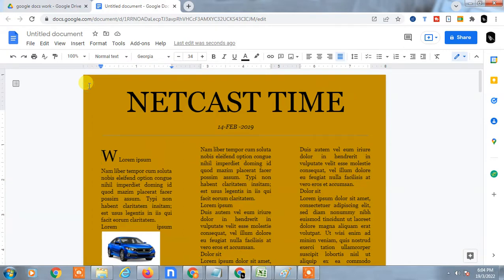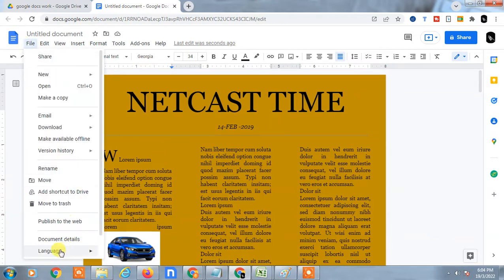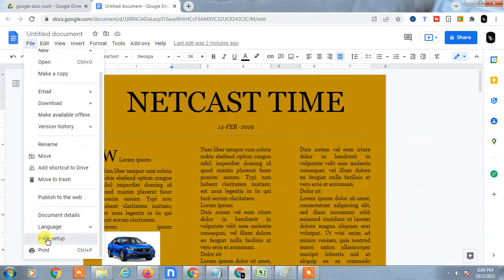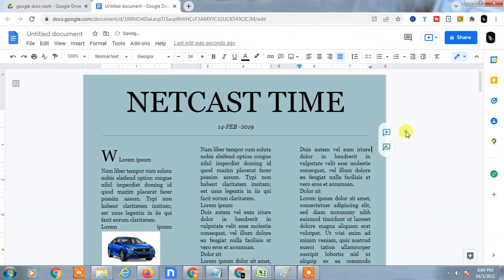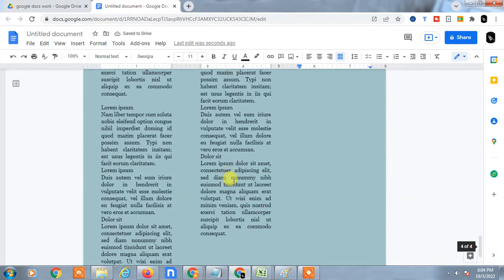How To Change Background Color in Google Docs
hey guys in this video i show how to change background color in google docs you need to go to file then page setup and there you can choose any color for whole document also you can set as default if you want undo just go again and change it back it apply to all pages in doc

Here are the topics covered:
change background color in google docs
use page setup for customization
apply color to whole document
set background color as default